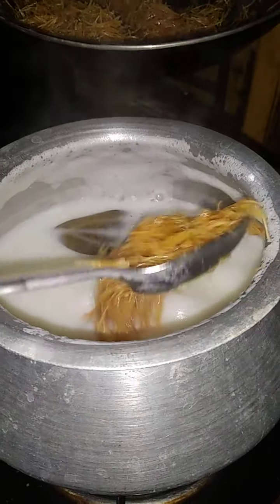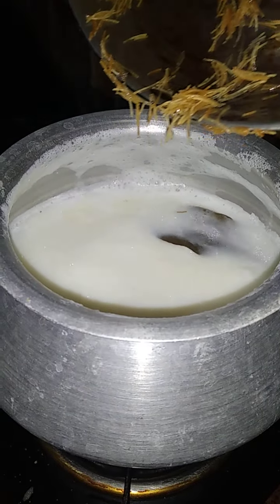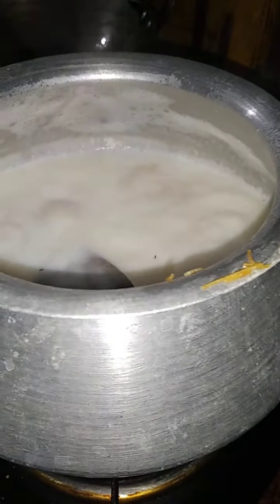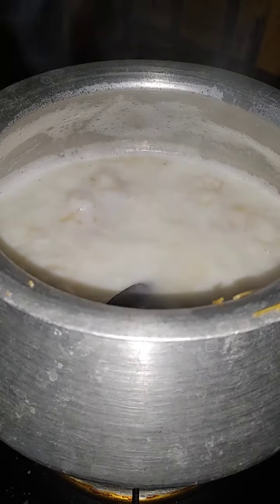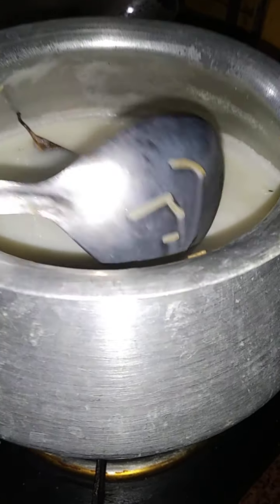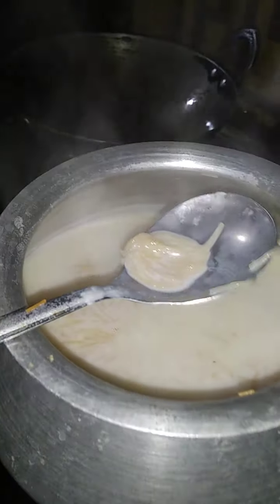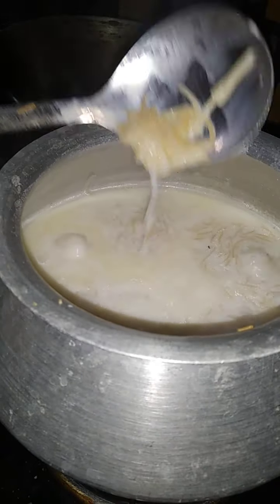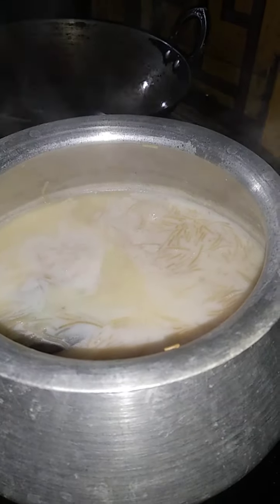Simei Khiri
ସିମେଇ-୩୦୦ଗ୍ରା
ଅମୂଲ ପାଉଡର ୪/୫ଚା
ଘିଅ-୨୦ଗ୍ରା
ଗୁଜୁରାତି-୨ଟି
ଚିନି-୫୦ଗ୍ରା
ଲୁଣ